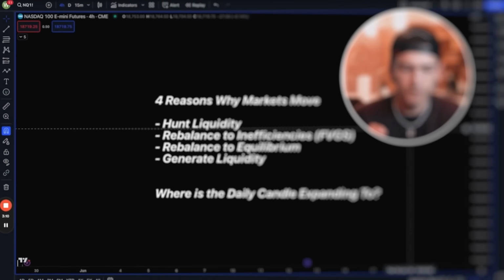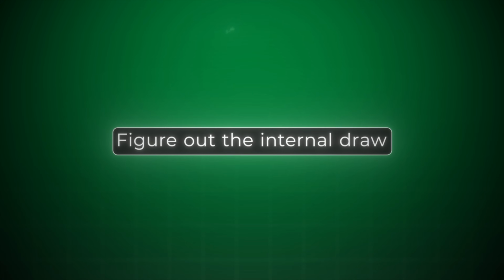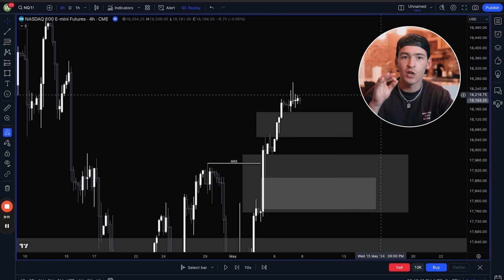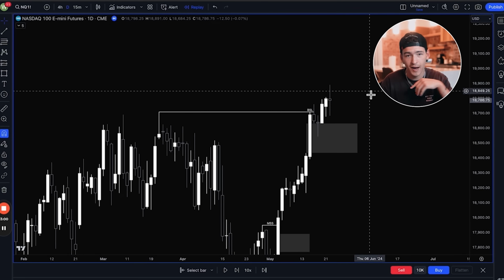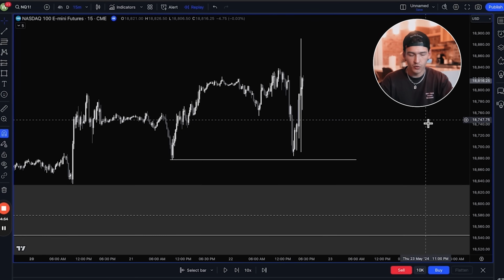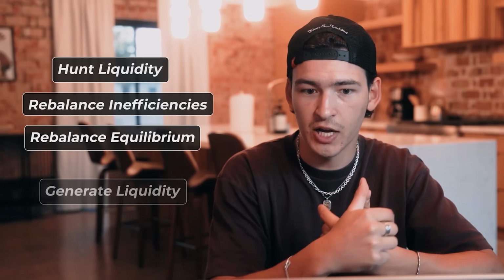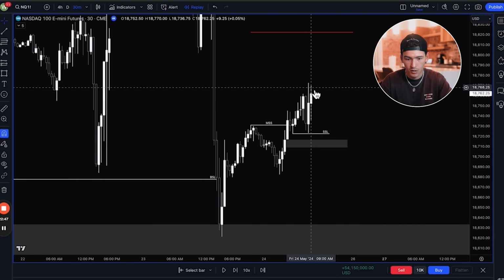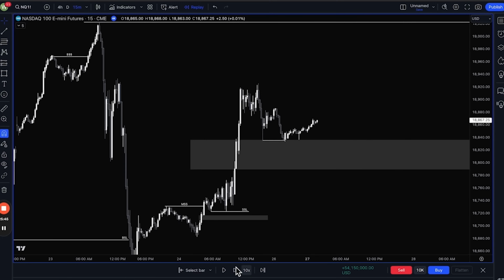ICT Daily Bias Was Hard, Until I Understood This